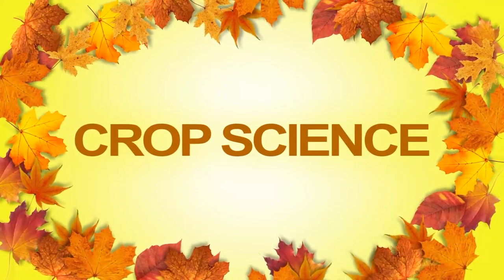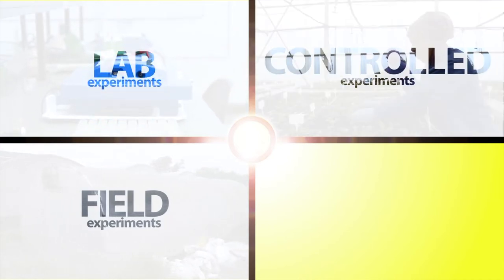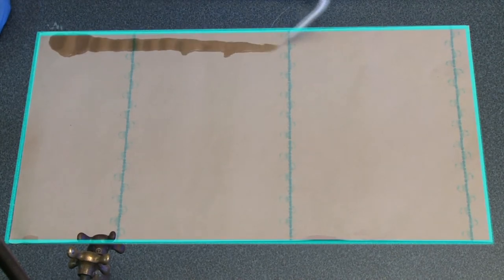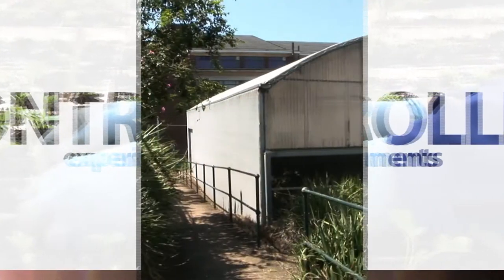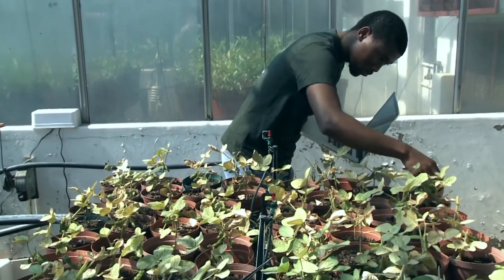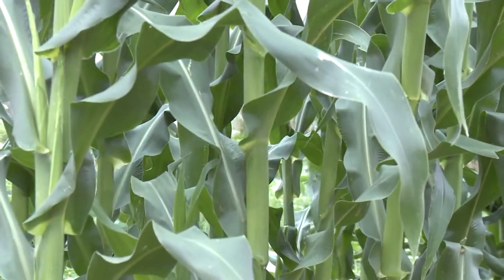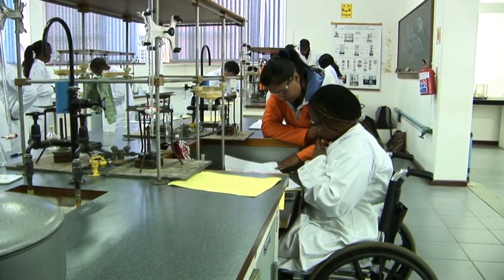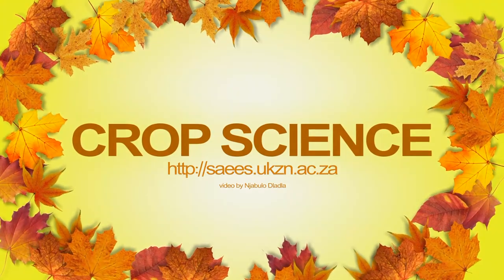Discover Crop Science at UKZN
Crop science is the study of the world's major food, feed, turf, and fiber crops and their environment. It is a broad discipline encompassing breeding, genetics, production, and management.